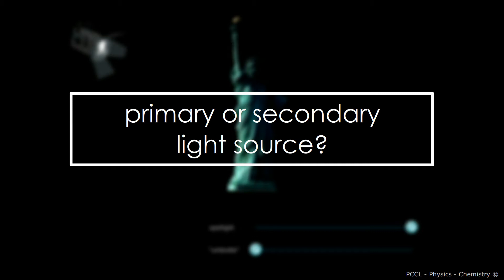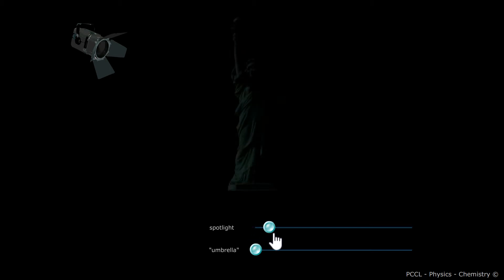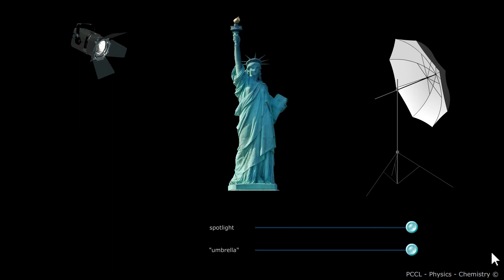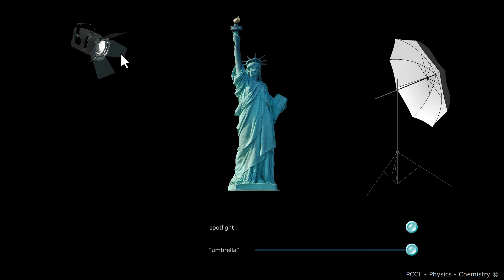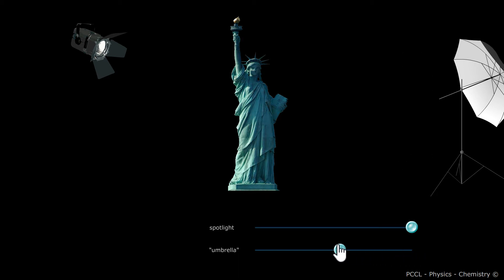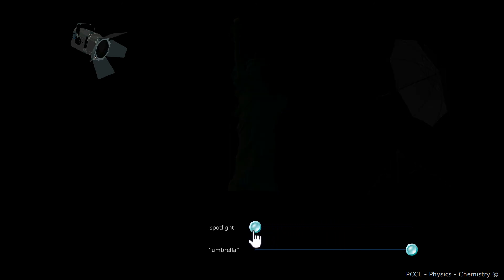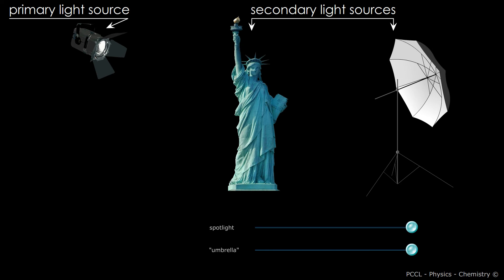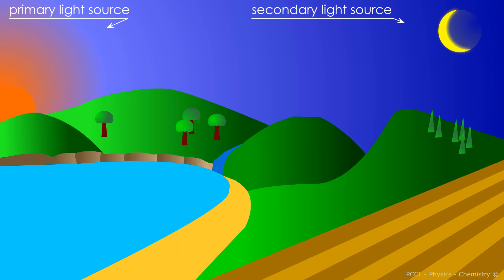Luminous vs illuminated objects. PRIMARY and SECONDARY LIGHT SOURCES - PCCL optics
Under what conditions do we see an object?

The lamp is a PRIMARY light source, that is to say it produces light.
The umbrella only diffuses the light from the lamp. It is a SECONDARY light source.

The Sun is a primary source.
The Moon, it diffuses the light of the Sun. It is a secondary source of light.